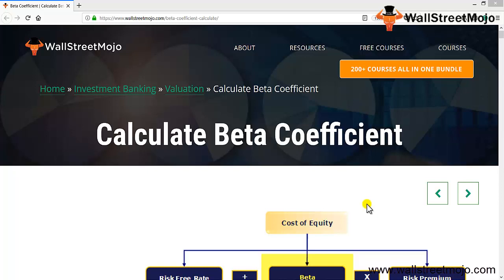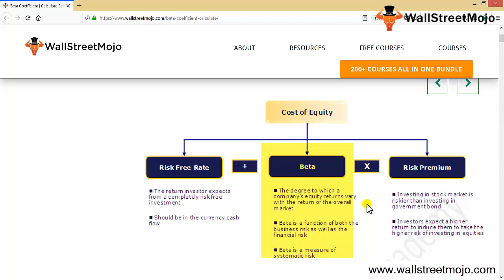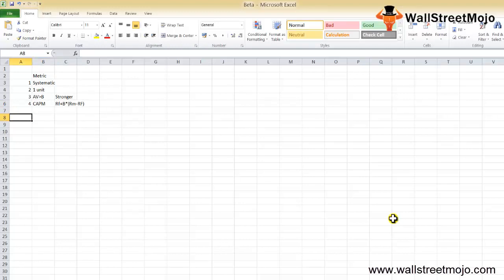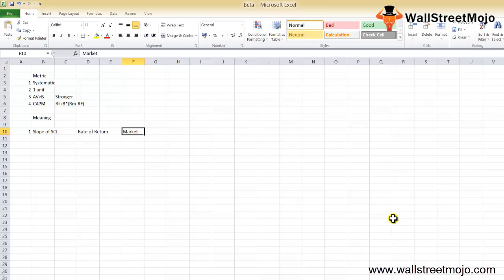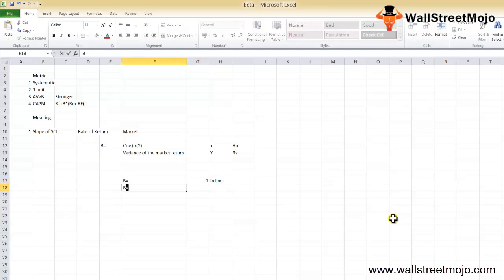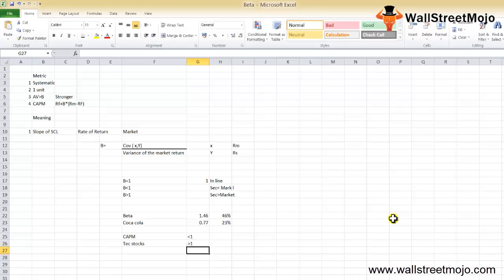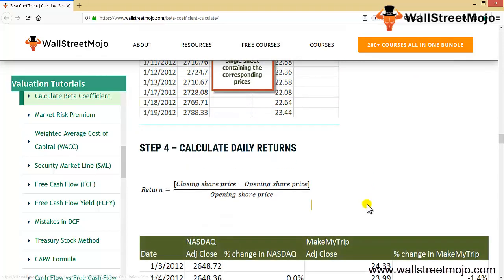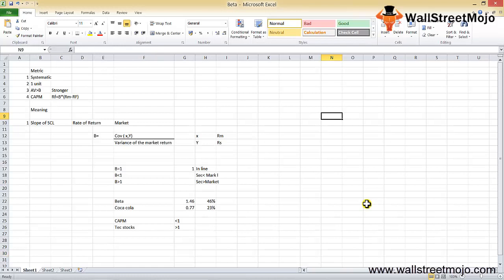Beta Coefficient | Formula | Beta Calculation in excel | Examples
In this video on Beta Coefficient, we are going to discuss this topic in detail.

𝐖𝐡𝐚𝐭 𝐢𝐬 𝐁𝐞𝐭𝐚 𝐂𝐨𝐞𝐟𝐟𝐢𝐜𝐢𝐞𝐧𝐭?
Beta Coefficient is used to measure how likely the price of a stock/security will change in relation to the movement in the market price.

𝐁𝐞𝐭𝐚 𝐅𝐨𝐫𝐦𝐮𝐥𝐚
Beta formula is used in CAPM model to calculate the Cost of Equity as shown below –

Cost of Equity = Risk Free Rate + Beta x Risk Premium

𝐌𝐞𝐚𝐧𝐢𝐧𝐠 𝐨𝐟 𝐁𝐞𝐭𝐚 𝐂𝐨𝐞𝐟𝐟𝐢𝐜𝐢𝐞𝐧𝐭
The Beta is calculated in the CAPM model (Capital Asset Pricing Model) for computing the rate of return of a stock or portfolio.

𝐄𝐱𝐚𝐦𝐩𝐥𝐞 𝐨𝐟 𝐁𝐞𝐭𝐚 𝐂𝐨𝐞𝐟𝐟𝐢𝐜𝐢𝐞𝐧𝐭
If Samsung's beta is 1.56 it indicates that the stock is highly volatile and is 56% more likely to respond to movement in the markets. On the other hand, say Pepsi has a β coefficient of 0.88 indicating the stocks are less volatile and 33% less likely to respond towards movement in the market.

To know more about Beta Coefficient, you can go to this 𝐥𝐢𝐧𝐤 𝐡𝐞𝐫𝐞